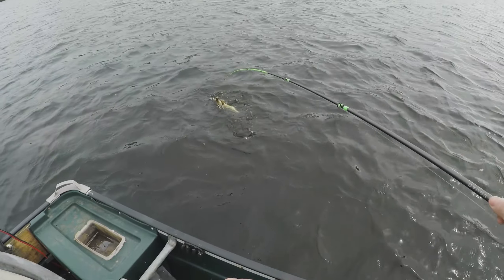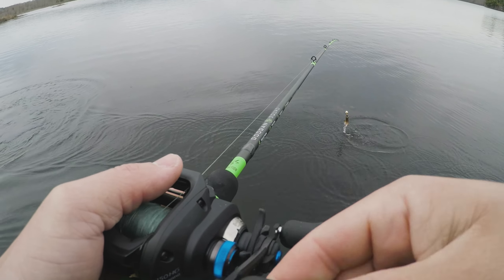Early Season Bass Fishing SUCCESS!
I’m back! Today I came out of hibernation to get on my first fish of 2022!

      I was super happy to get out for the first time and excited that I was able to find the fish in my favorite pre-spawn spot!

Thanks for sticking with me through the months of no uploads and thanks to all the new viewers for checking my channel out! I read them all!

When’s the earliest you’ve caught bass in your area?